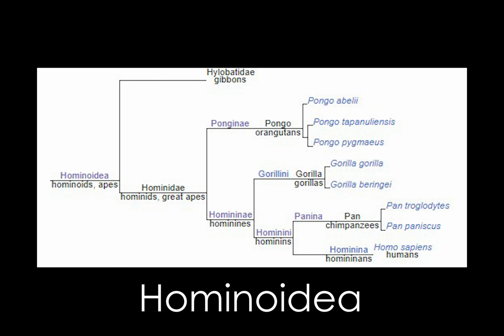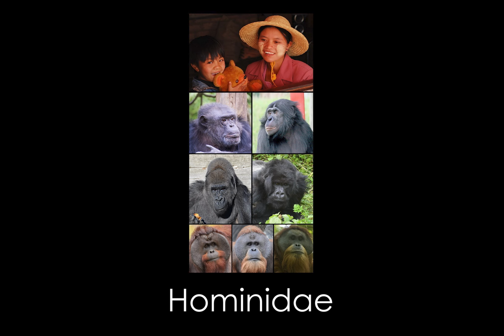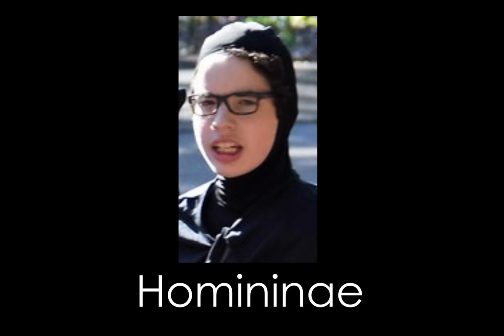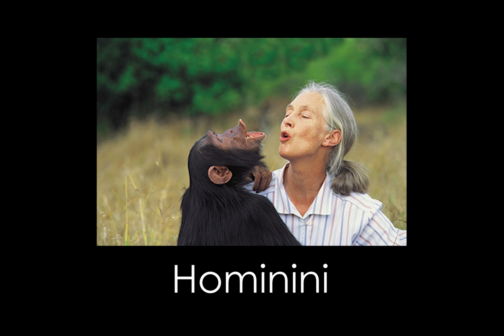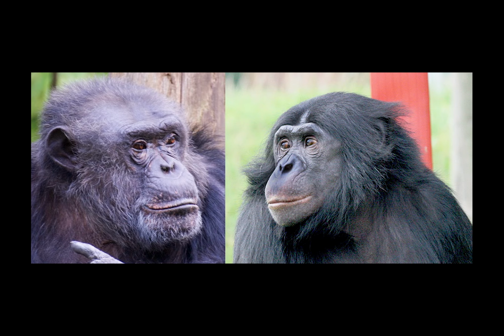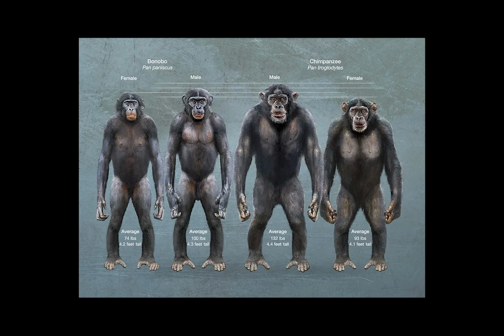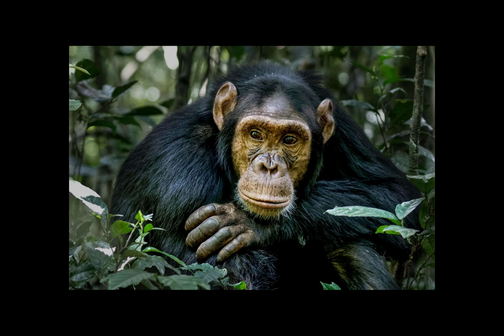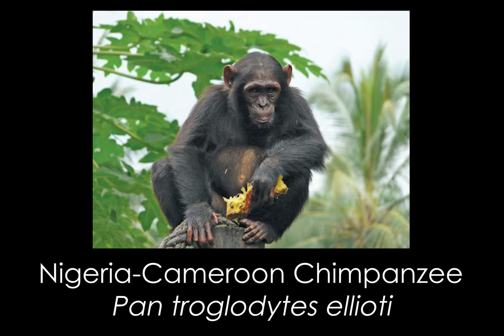Chimpanzee - Endangered Inhabitants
On todays episode of Endangered Inhabitants, swinging into the world of the chimpanzee to find out how they live & why they're on the brink of extinction.